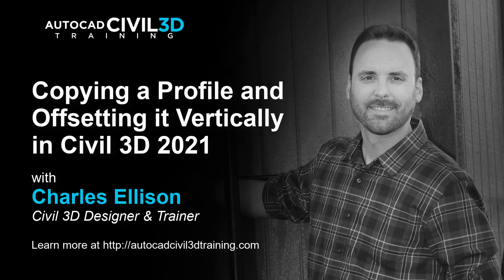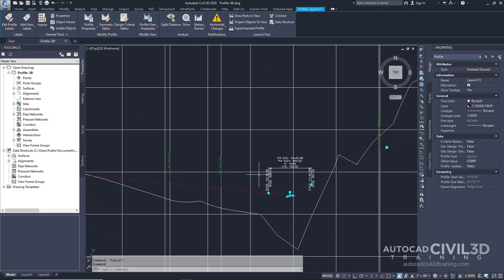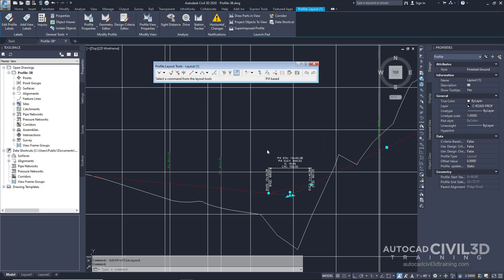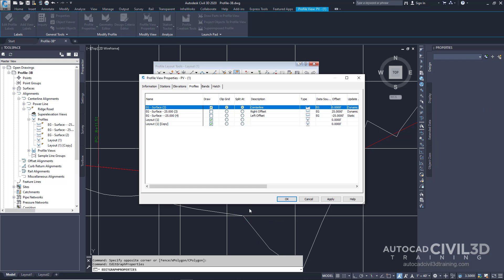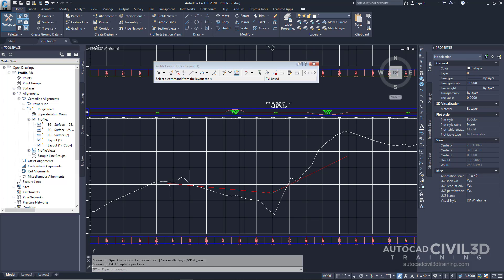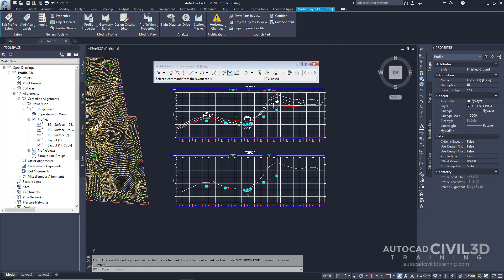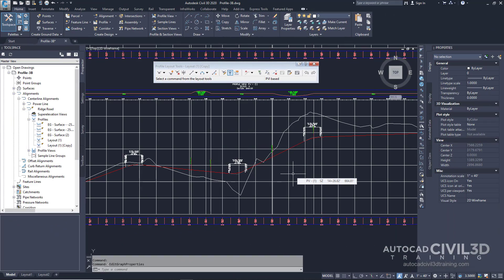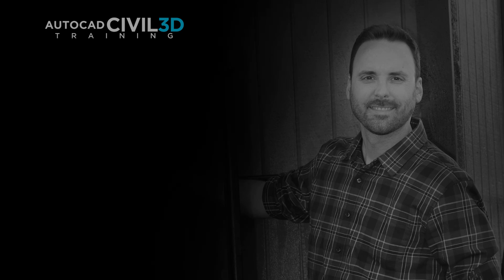Copying a Profile and Offsetting it Vertically in Civil 3D